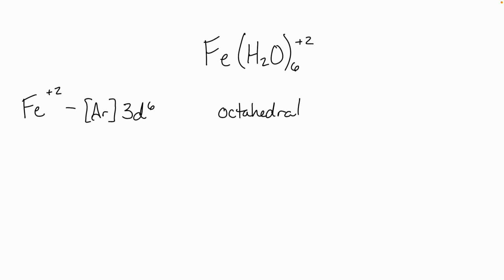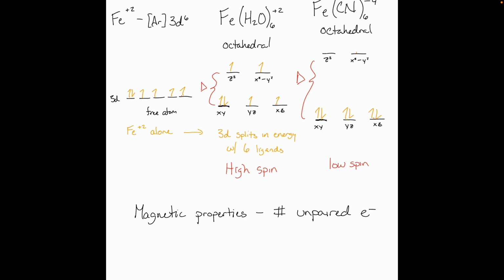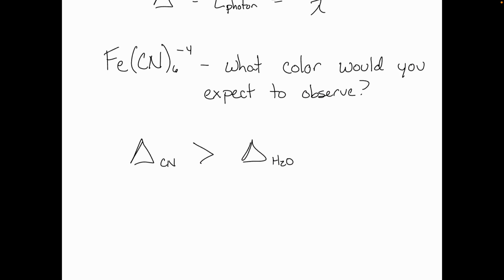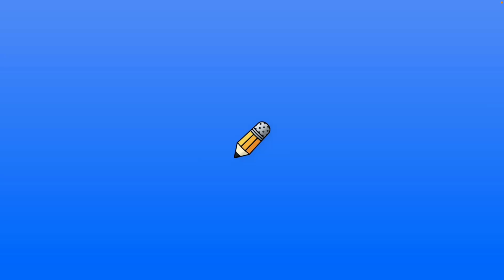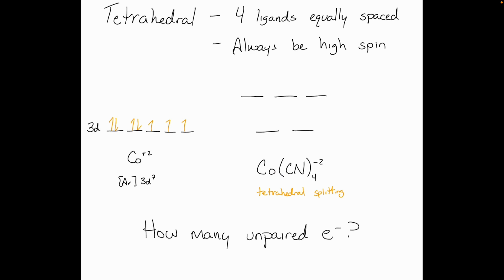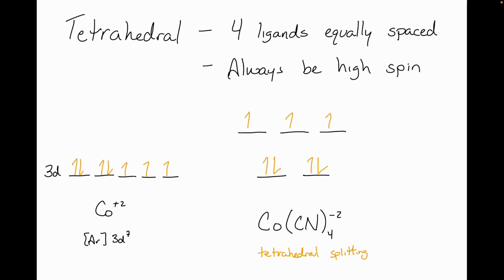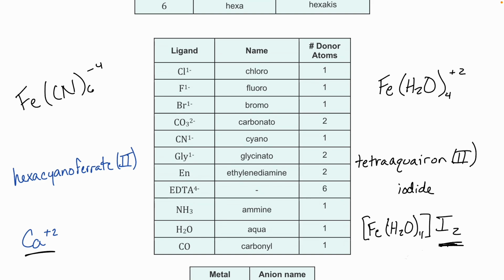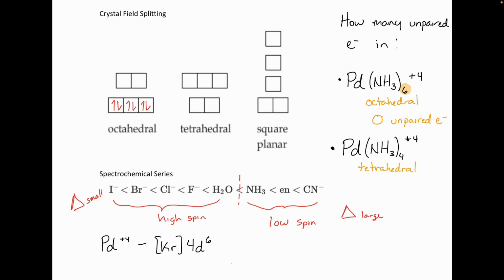Chem1BSP23 Chapter 26 Lecture 4